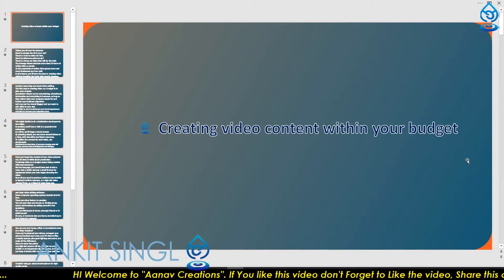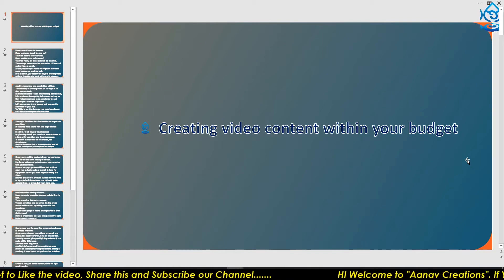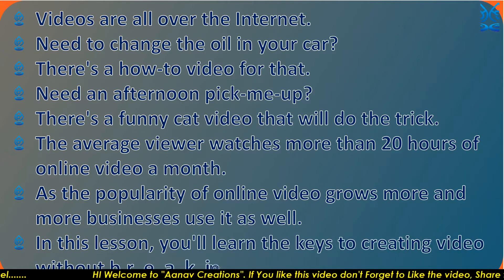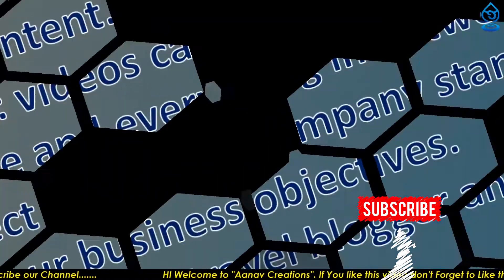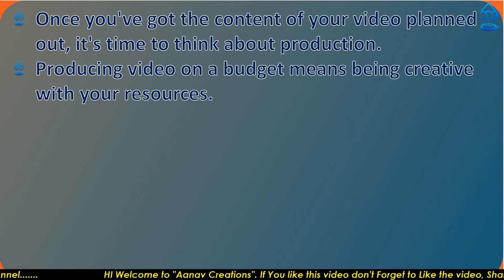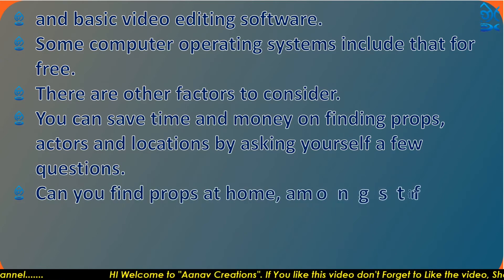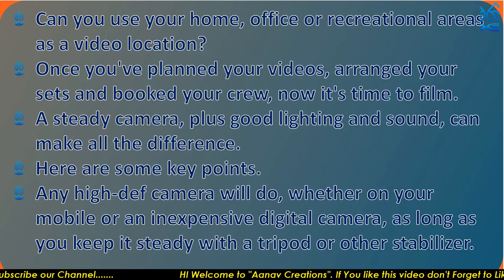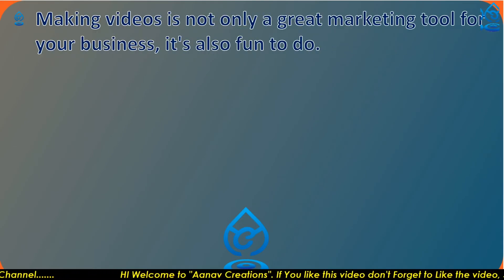Creating video content with in your budget | In Digital Marketing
With The help of this video You can easily learn to create video content video within you budget

HI I am Ankit Singla, Digital Mentor  for blogging startup digital marketing Online Digital Marketing. We will guide you learn digital marketing Complete Digital marketing Programs and Stategies. We are also Providing Computer Basics, Adobe Illustrator, premier pro, MS office Learning Classes, Stock Photography in Pure Hindi to understand all indians across the world. PLease comment us for any kind of queries.

aanav creations,
aanav,
creations,
aanavcreations,
How To Creating video content within your budget In Digital Marketing,
creating content,
video tutorial,
social media marketing,
video marketing,
filmmaking,
branding,
branding speaker and strategist,
branding strategist,
brand strategist,
podcast,
time and money,
guest speaker,
budget video,
how to make videos,
video grid,
backlight,
video lighting,
key light,
lens aperture,
how to create video,
video tips
aanav creations
aanav
creations
aanavcreations
Stockphotography
technicalmaanav
technical maanav
video content ideas
video content creation
video content marketing
budget video tips
digital marketing campaign examples
digital marketing campaign case study
digital marketing campaign planning
digital marketing campaign
easy video editing software
easy video game songs on piano
easy video star transitions
paid campaigns on instagram
paid campaign facebook
google
free